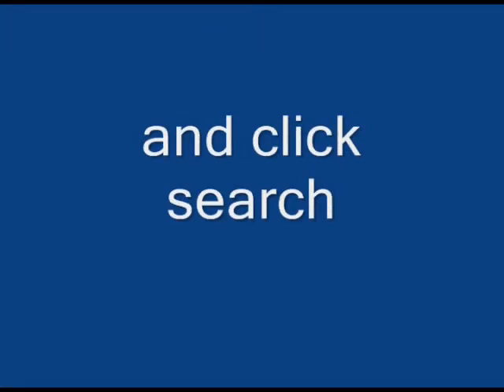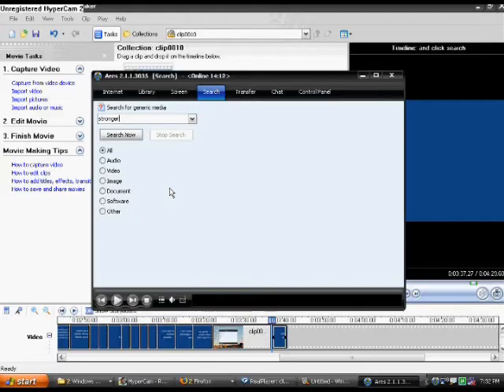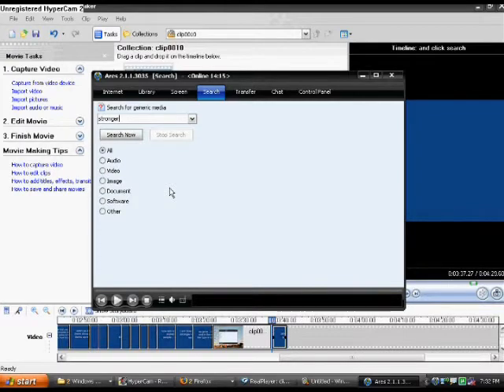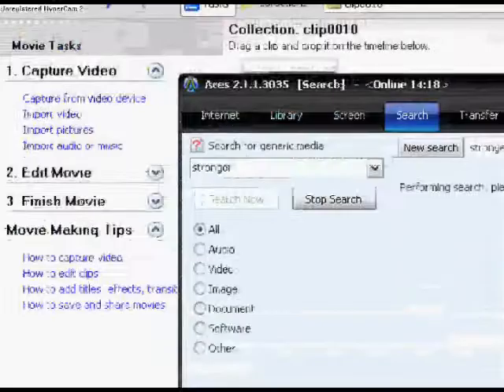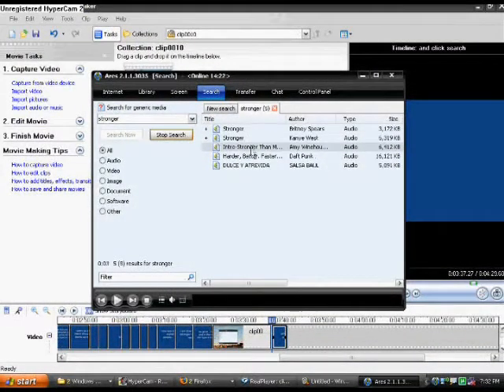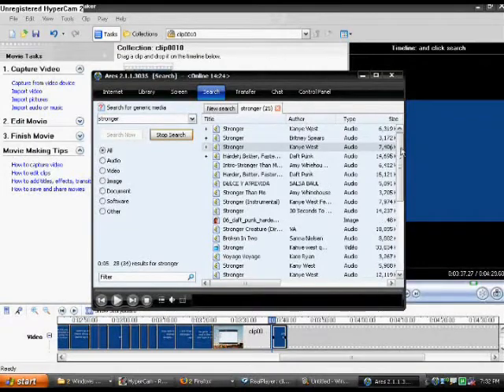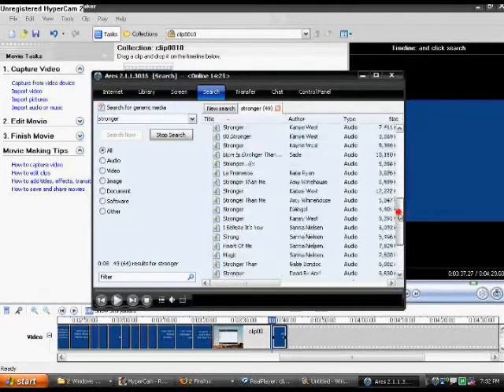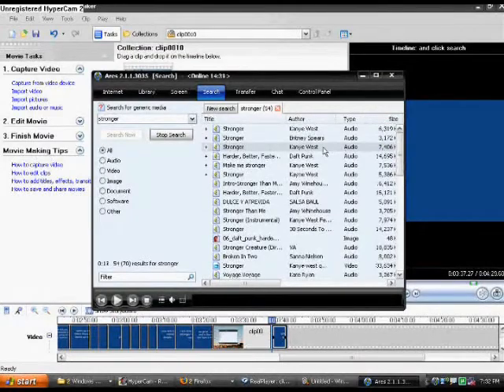how to download ares and use it .. it works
READ ! : IF I GET 20 LIKES FOR MY COMMENT , I WILL DO A REMAKE OF THIS VIDEO

UPDATE 2011 !!

UPDATE 10/12/2010 :)

how to download ares and use it .. sory that the last few parts of the video did not have any song ..